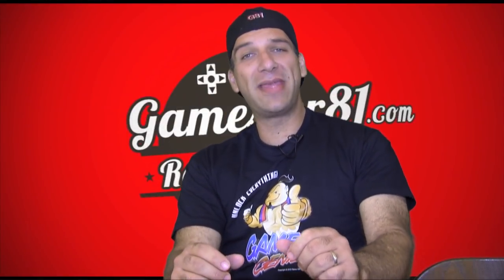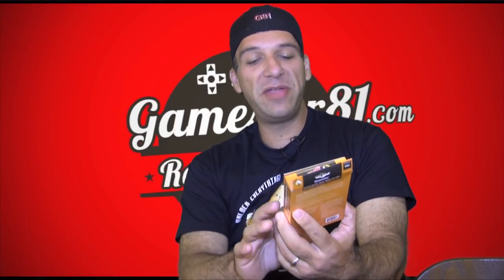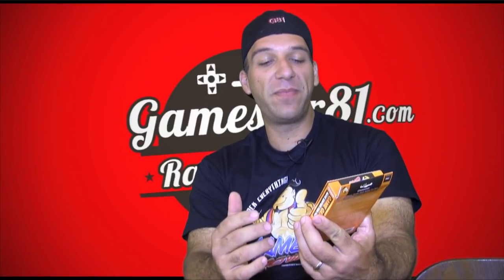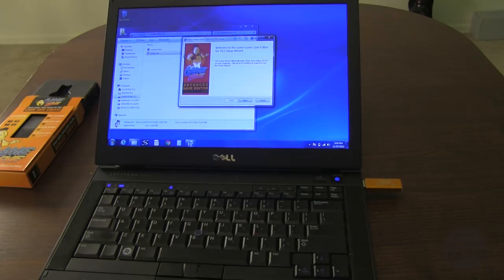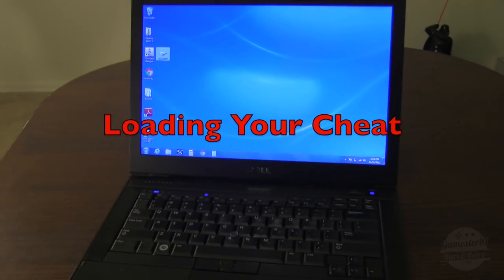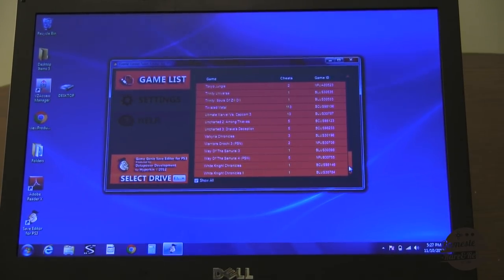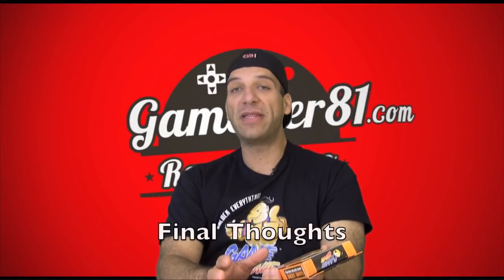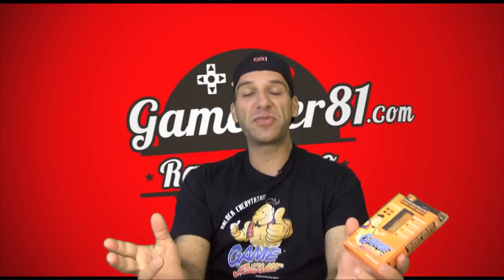New Game Genie for the PS3 Review - Gamester81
A review over Hyperkin's Game Genie device for the Playstation 3.